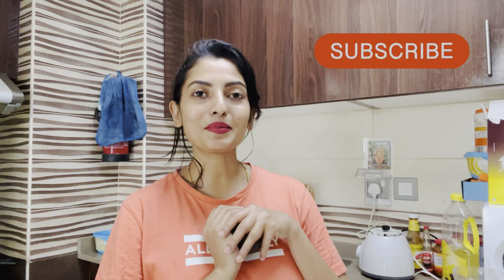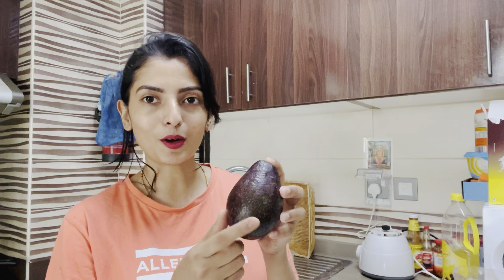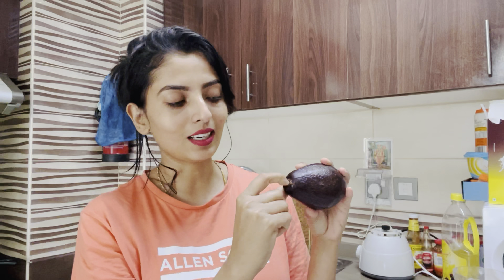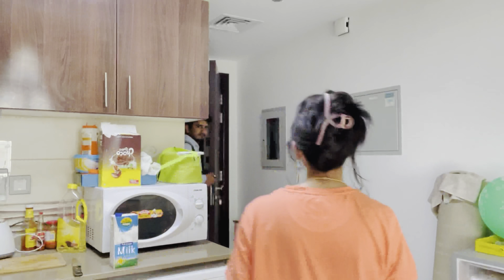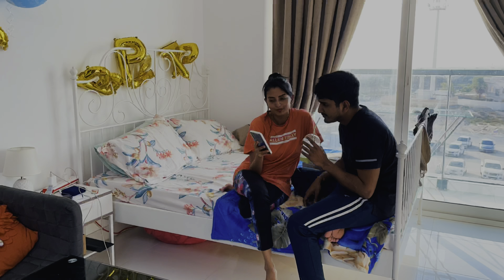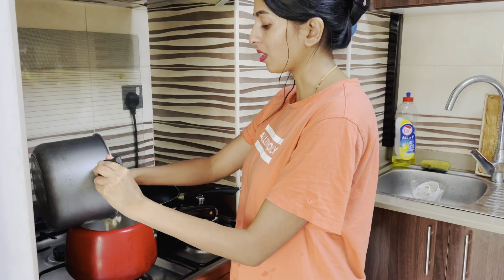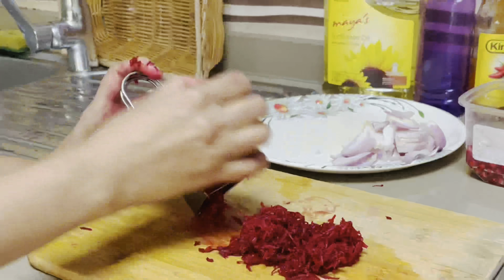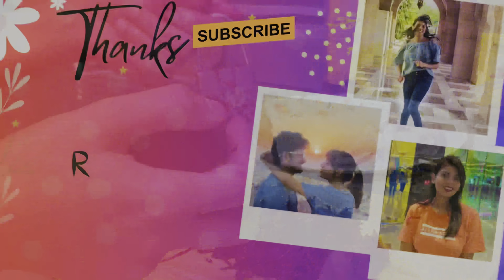ರಿಫ್ರೆಷಿಂಗ್ ಆವಕಾಡೋ ಜ್ಯೂಸ್ ರೆಸಿಪಿ ಕ್ರೀಮಿ ಮತ್ತು ಆರೋಗ್ಯಕರ | ಆವಕಾಡೋ ಖರೀದಿಸುವ ಮುಂಚೆ ಈ ಸಲಹೆಗಳನ್ನು ತಿಳಿಯಿರಿ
Refreshing Avocado Juice Recipe: Creamy & Healthy Delight | Know This Tips Before Purchasing Avocado